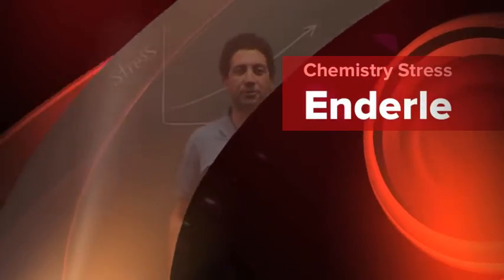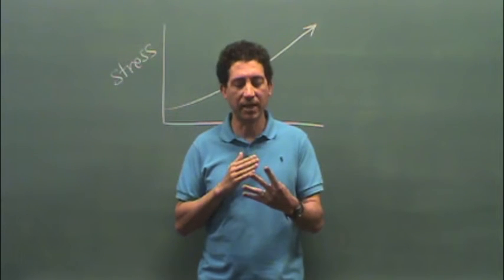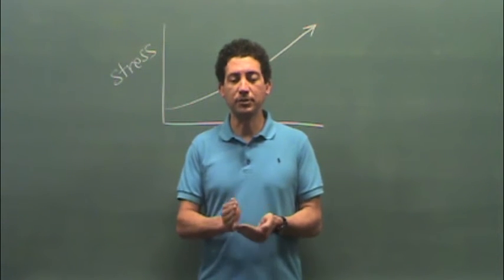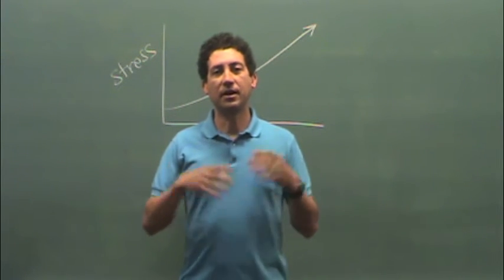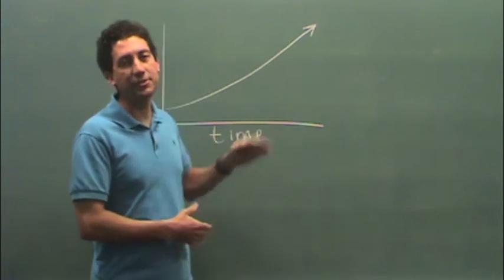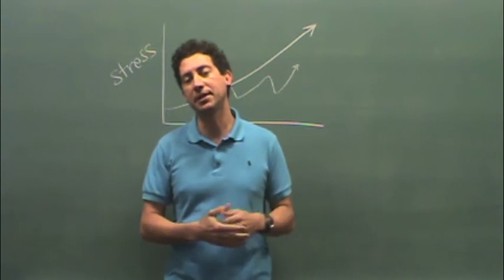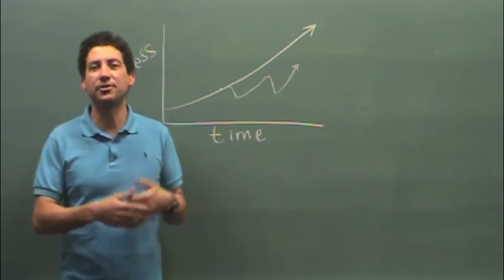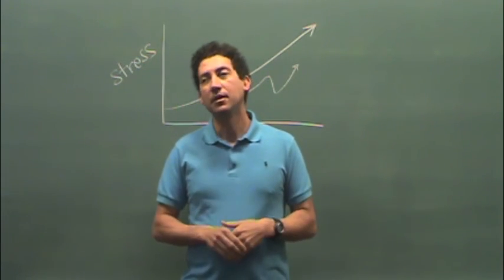Chemistry Stress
What are some simple ways to deal with stress for an upcoming Chemistry exam?

Subjects:
0:00 Intro
1:39 Before the Exam
3:40 Arriving at the Exam
4:46 During the Exam
8:07 Don't be a Goofball
8:37 Using Social Media

Good Luck!

PS: Watch this video at 1.25 or 1.5 speed to save a little time!